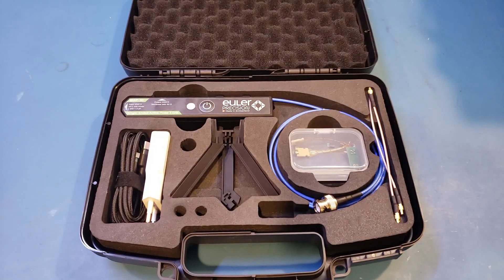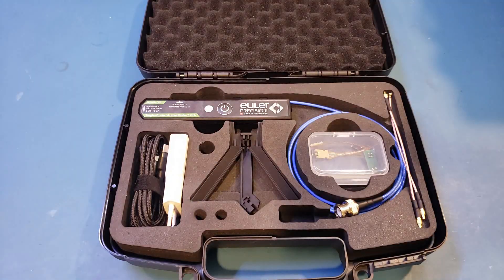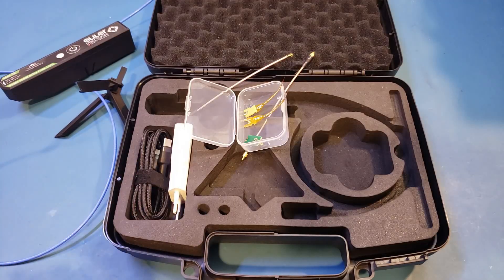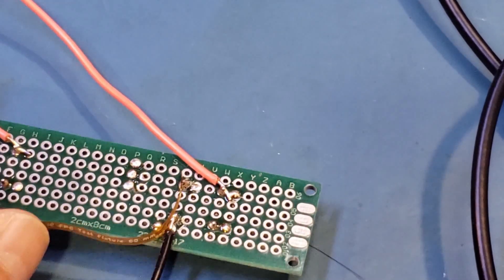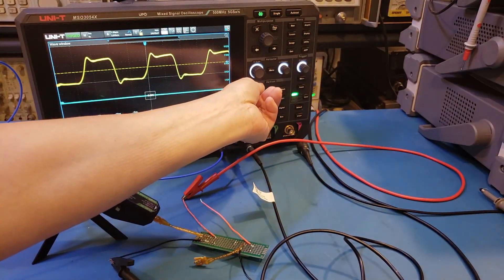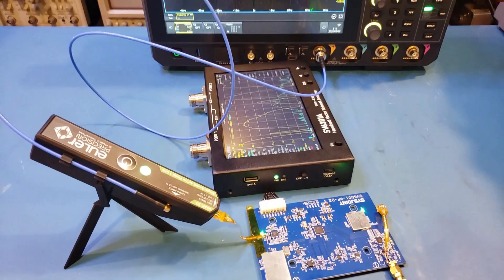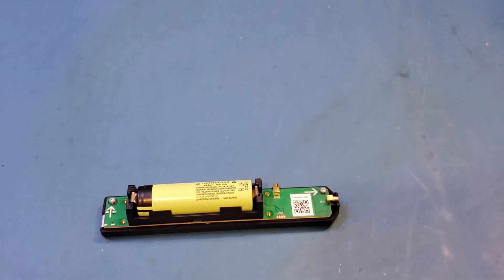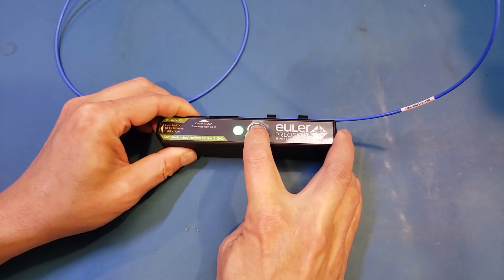Euler Precision eSAP-30 3GHz Active Probe Review/Teardown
In this video, I looked at an eSAP-30 3GHz single-ended active probe from Euler Precision in the Netherlands. Sign-up on their pre-campaign page and get updated on the project

00:00 Overview
00:57 Pros and cons of an active probe
03:16 What comes with the eSAP-30, specs
06:33 Oscillator waveforms, compared with passive probes
12:08 Some measurements of a VNA
15:25 Teardown, conclusions